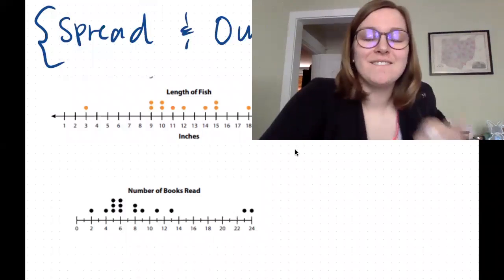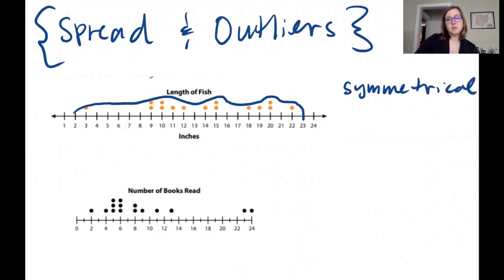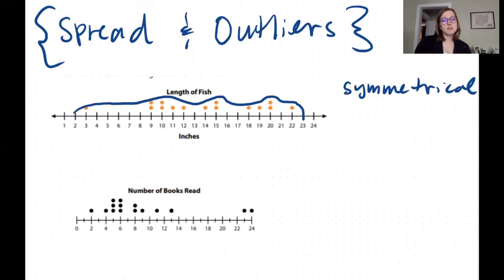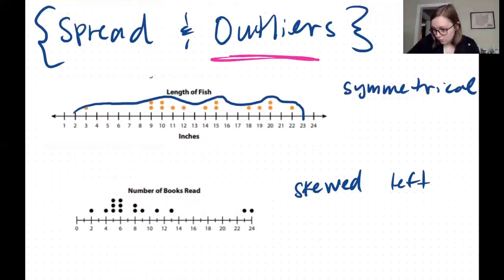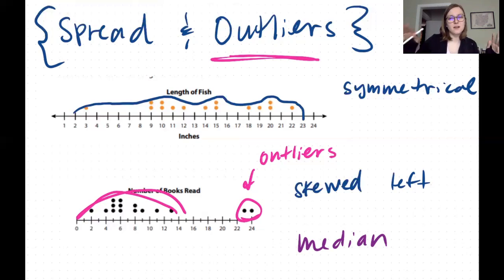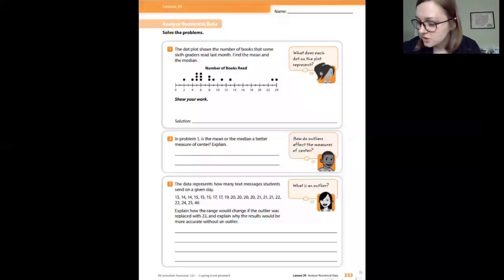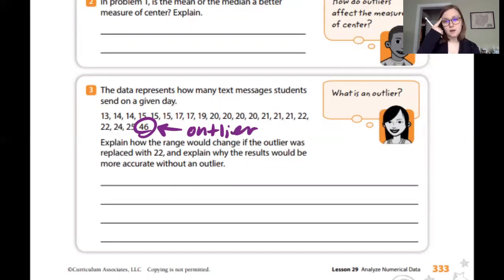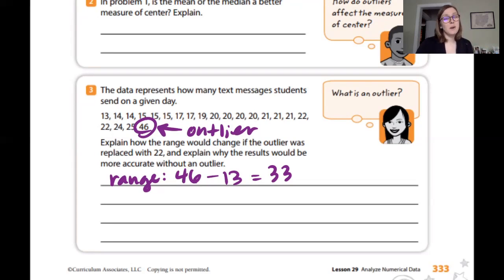Data: Spread and Outliers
An outlier is a piece of data that is much further away than the rest of the data. When there is an outlier in the data, it is skewed and we should use the median to find the center. When there is no outlier, it is symmetrical and we should use the mean to find the center.